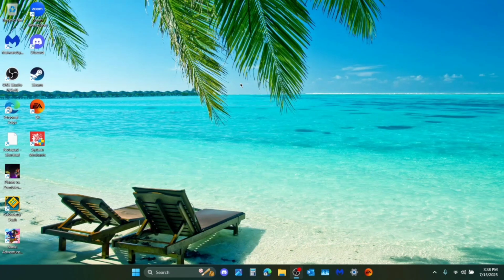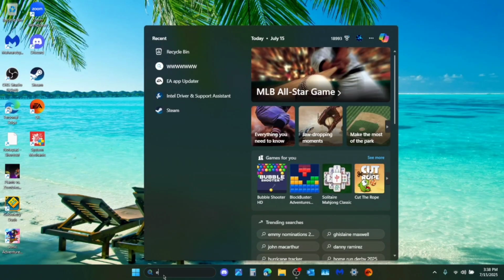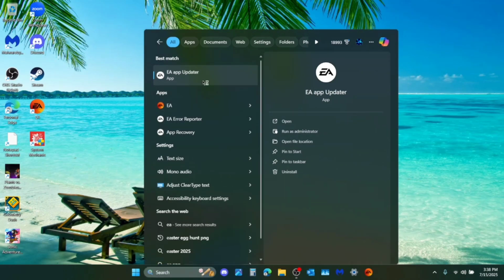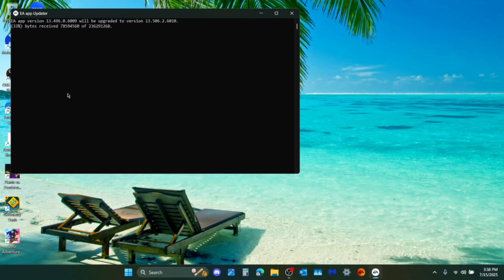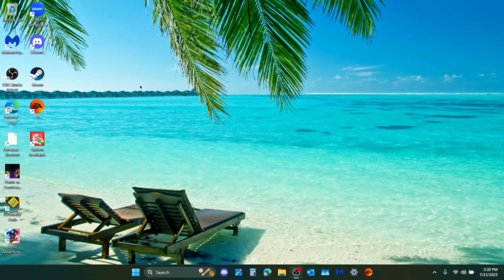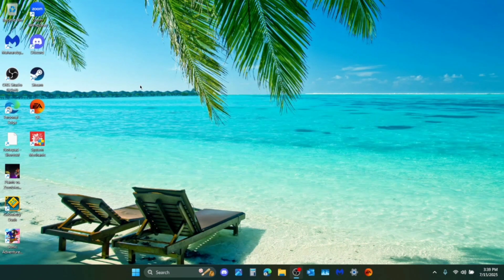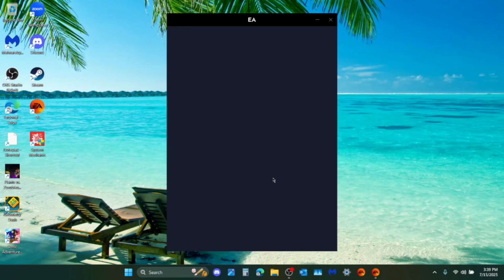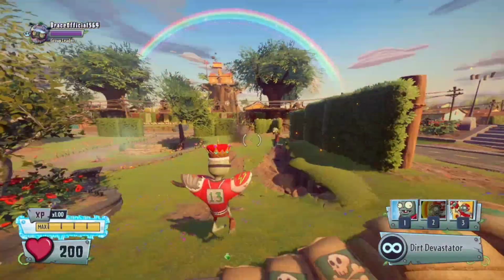How to FIX EA App not Launching! | (WORKING 2025)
Here is a quick guide on how to get your EA app working again!